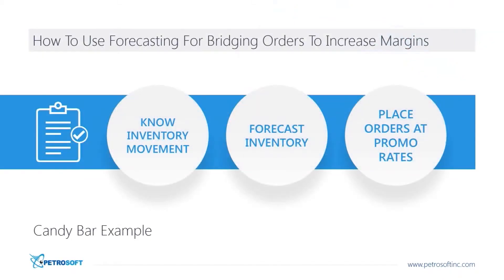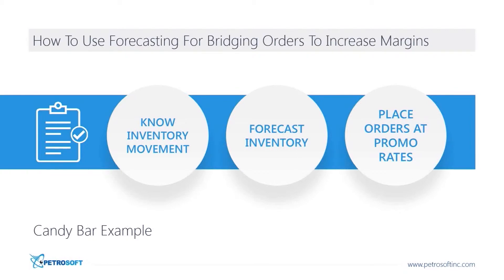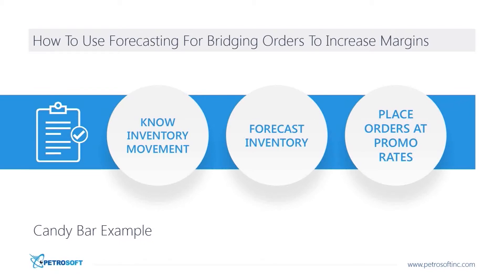C-Store Office: How To Use Forecasting For Bridging Orders To Increase Margins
Tegar Harrington, Petrosoft, LLC VP of Sales and Marketing, explaining how to use forecasting for bridging orders to increase margins.
Founded in 2002, Petrosoft is a leader in cloud-based retail solutions with innovative tools, services, training and financing that enable retail operators and managers
to track sales and profits from any internetconnected device. The company provides a seamless interface from the point of sale (cash registers) to retail back
office systems and popular financial tools. The solutions offered by Petrosoft can increase retail store automation, productivity and margins. Petrosoft maintains its
headquarters in Pittsburgh, PA. The company also maintains a global network of technical development and support resources dedicated to continually improving
Petrosoft products and services.
The company partners with leading retail software and hardware providers, such as Bulloch Technologies Comdata, Gilbarco Veeder-Root, Intuit, Microsoft Dynamics,
NCR, Sharp, VeriFone and Wayne Nucleus, to ensure that customers can integrate Petrosoft retail technology solutions with their existing systems.
The company is also an active member of leading retail organizations, such as NACS, which help to shape the technology standards and future of the industry.

Petrosoft, LLC
2025 Greentree Road
Pittsburgh, PA 15220